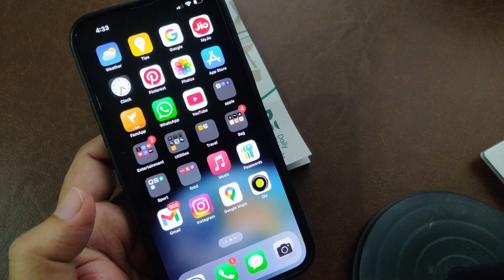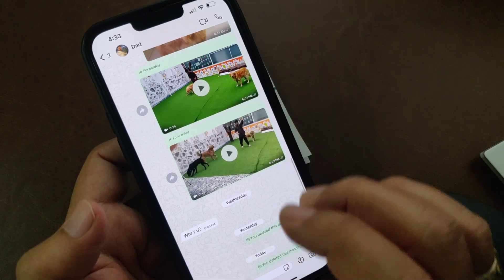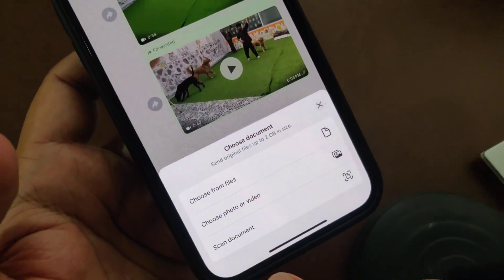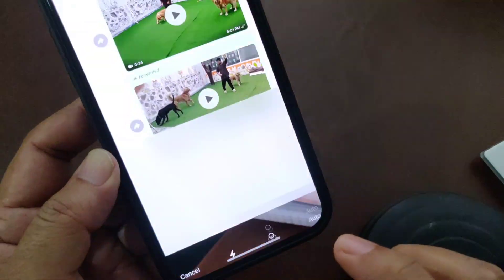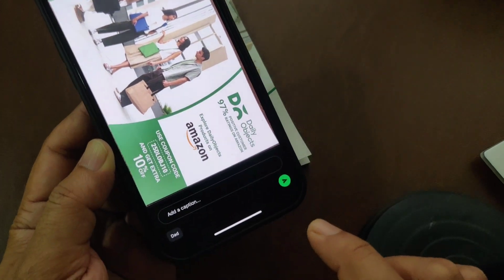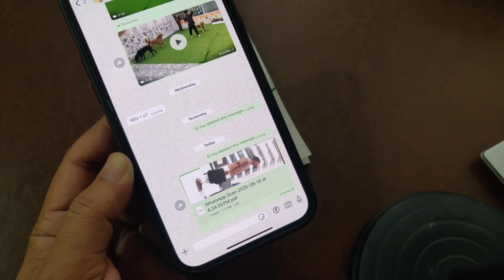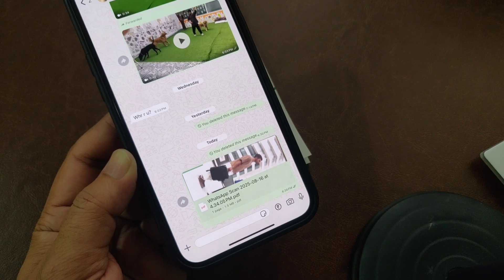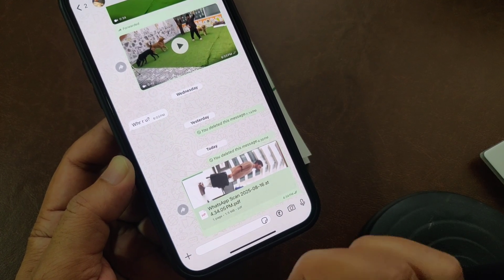How to Scan Documents Directly in WhatsApp (iPhone & Android)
How to Scan Documents Directly in WhatsApp (iPhone & Android) - No Extra App Needed! WhatsApp New Feature - Scan to PDF - How to use it step-by-step.

"How to Scan Documents Using WhatsApp | Step-by-Step Guide"

"WhatsApp Document Scanner Explained – Full Tutorial"

"Scan to PDF with WhatsApp – No Third-Party App!"

"WhatsApp New Feature: Scan Documents on Android & iPhone"

"WhatsApp Scanner Feature – How to Use It for PDFs & Notes

learn in this video, how to scan documents directly within a WhatsApp chat. No need for any third-party apps—WhatsApp now includes a built-in document scanner feature that lets you send PDFs instantly to the sender. Follow the step-by-step guide through to the end of the video
1. Open your WhatsApp app.
2. Select the chat where you want to send the document.
3. Tap the attachment icon (paperclip).
4. Choose Document from the menu.
5. You’ll see three options—tap Scan a Document.
6. Your camera will open. Position your document and capture it.
7. You can now crop, rotate, filter, clean, or retake the image.
8. Once satisfied, tap Done.
9. To scan multiple pages (like a book), tap the plus icon to add more.
10. When finished, tap Done again and hit Send to share the scanned PDF in the chat.
And that’s it guys! Your scanned document is now sent directly via WhatsApp with pdf format.

Note – You might not see this Scan Document feature in your whatsapp chat.
The "Scan Document" feature in WhatsApp, is not yet available to all users, particularly on Android. It's a new feature that has been gradually rolling out, first to iPhone users with the latest iOS updates, and Android users are still awaiting its arrival.